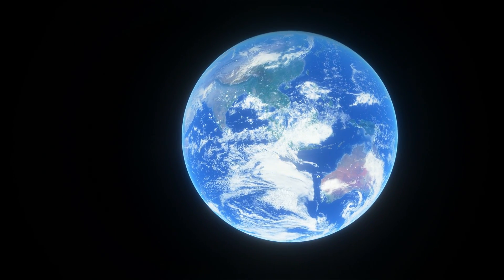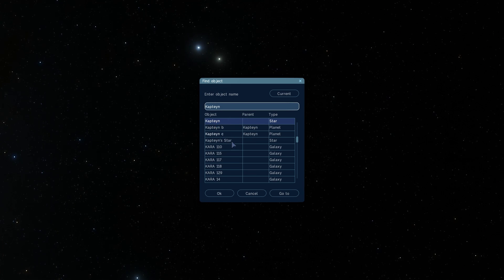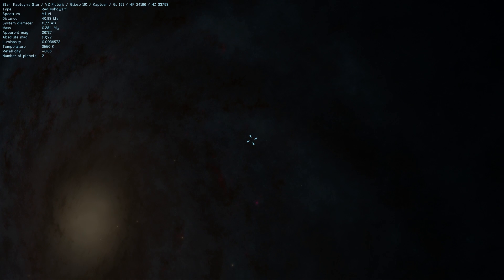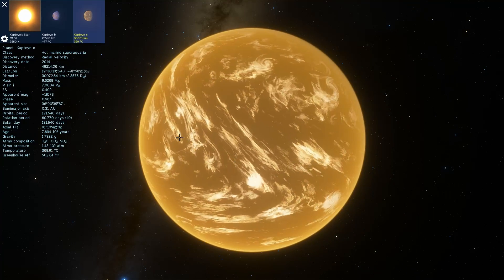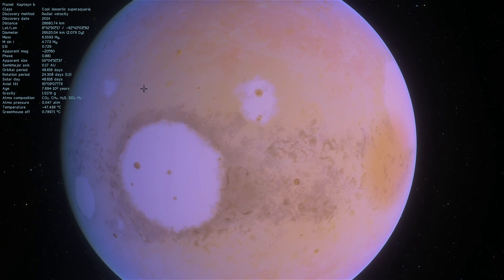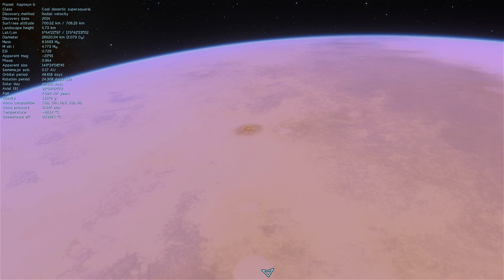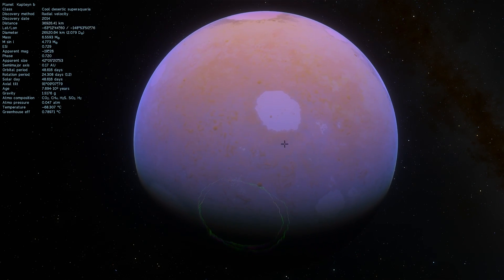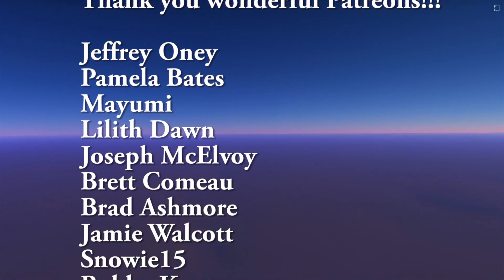Kapteyn's Star and Its Habitable Planet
In this video, we will talk about Kapteyn's star

1GFiTKxWyEjAjZv4vsNtWTUmL53HgXBuvu